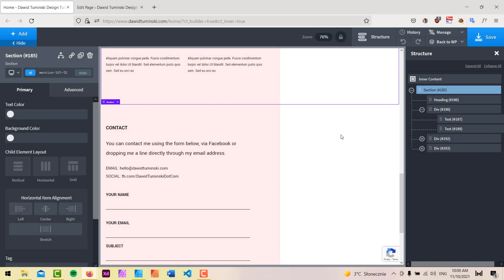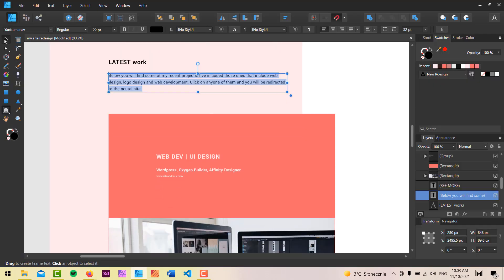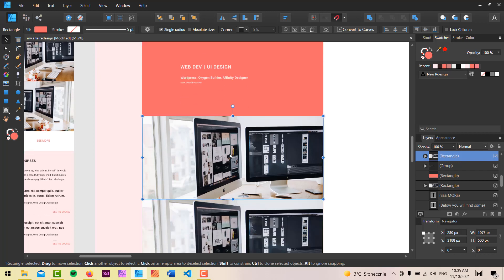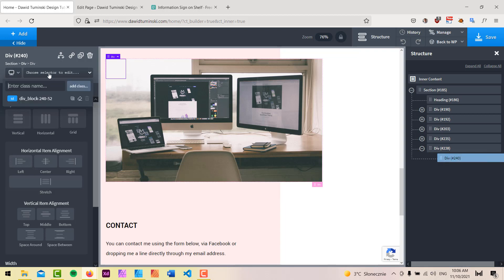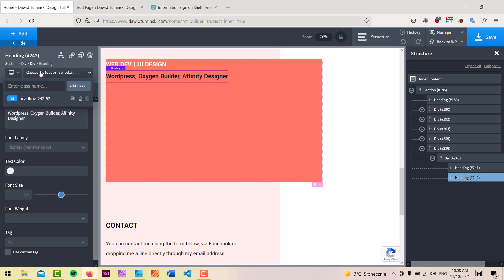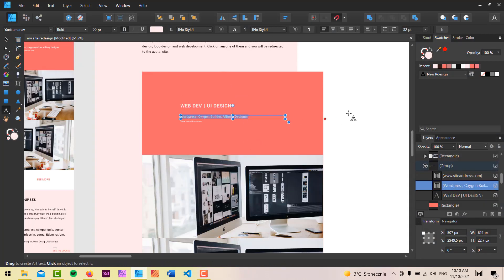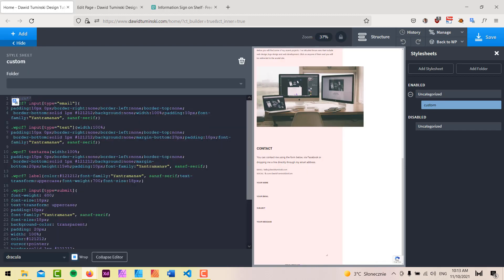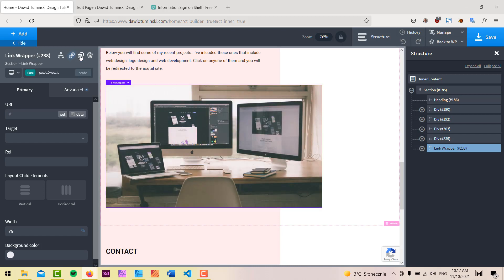My Site Redesign in Oxygen Builder Part 4 - The Portfolio Section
🎓 Would you like to learn how to create professional websites using Oxygen Builder?
🏫 This is the 4th part in the new mini series on my website redesign.  In this video we will design the portfolio section.
💡 The main point of this video is to create a list of portfolio items that would show a different div (an overlay) over the items. The beautiful thing about this is that all we need is some simple css to make it work.
📽️ Want to watch all of my courses (and 14k others) for free?Sign up for free Skillshare membership

Time:
00:00: Intro
00:25: Section heading
01:21: Adding the portfolio items
03:54: Add the overlay effect
11:20: Check the responsiveness
16:17: Check the responsiveness